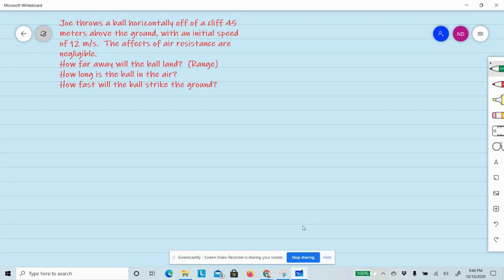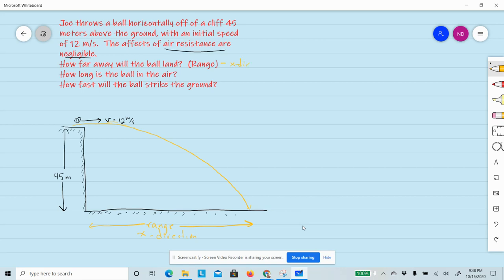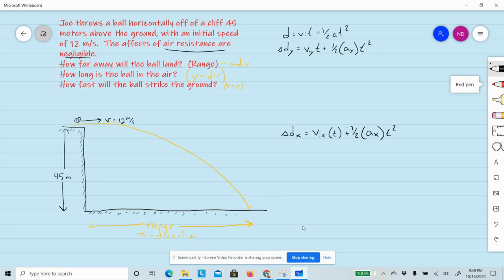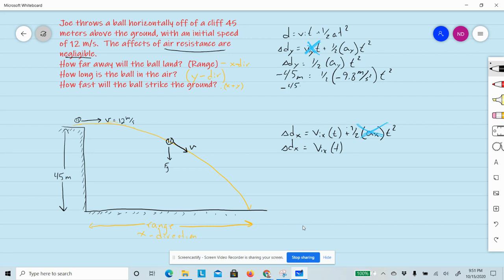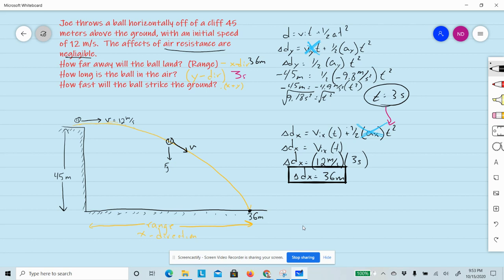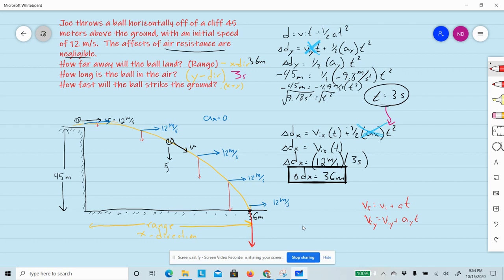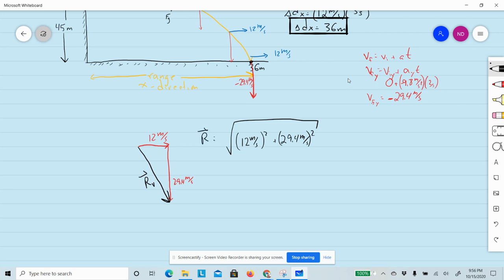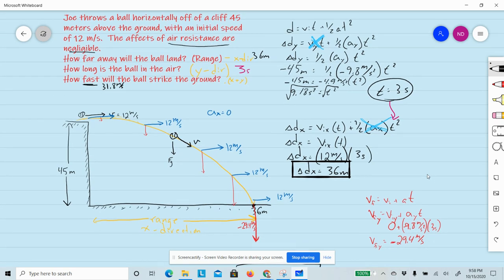horizontal projectile ex #1